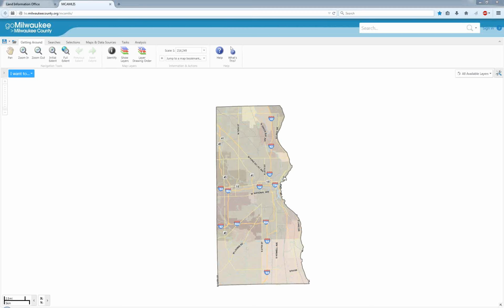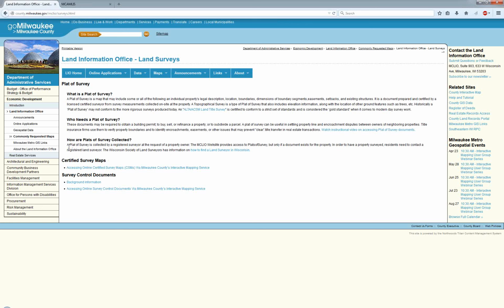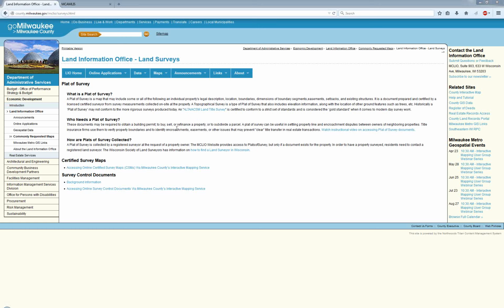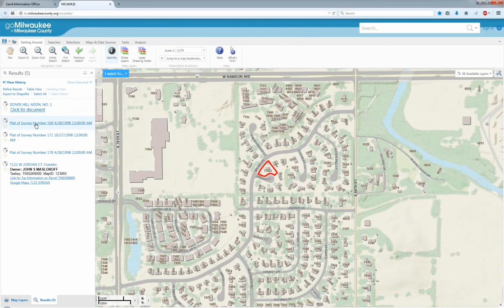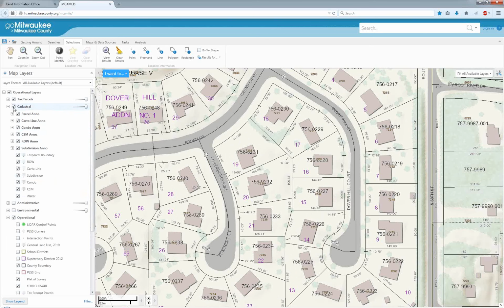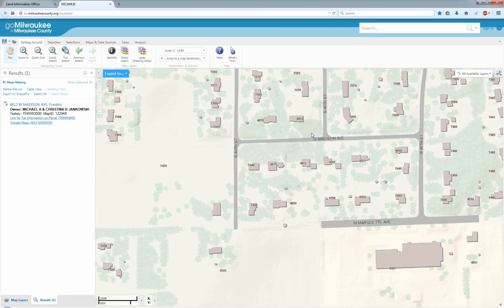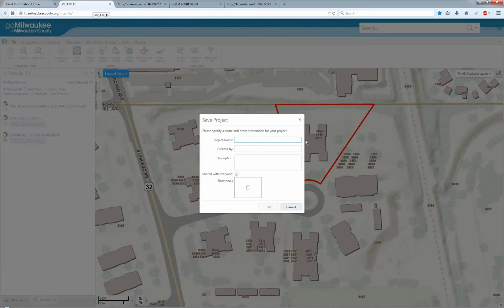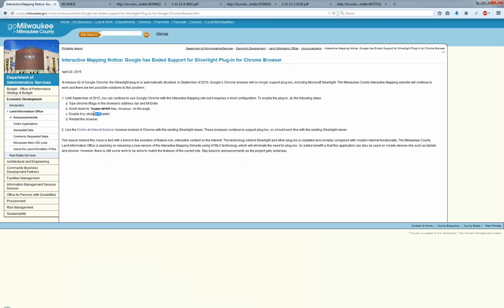Interactive Mapping User Group Webinar 2: Searching and Accessing Survey Documents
The second webinar of the Interactive Mapping User Group, focused on using the website to search and access survey documents.